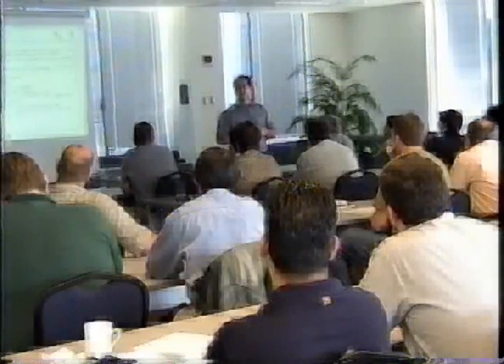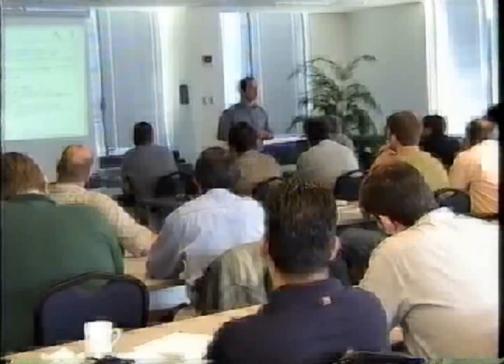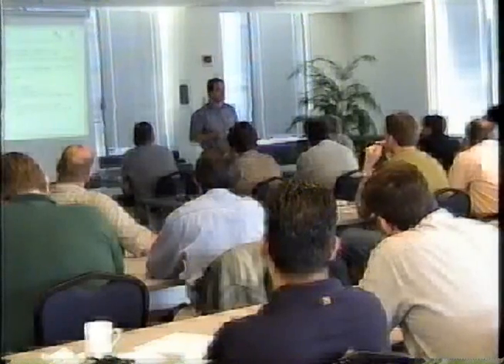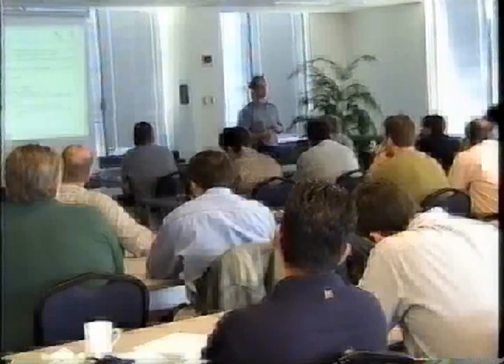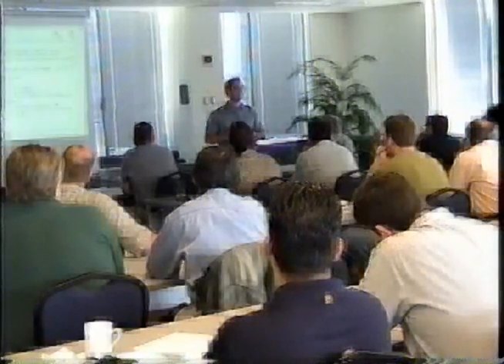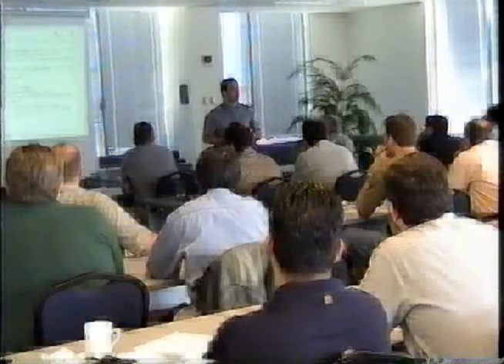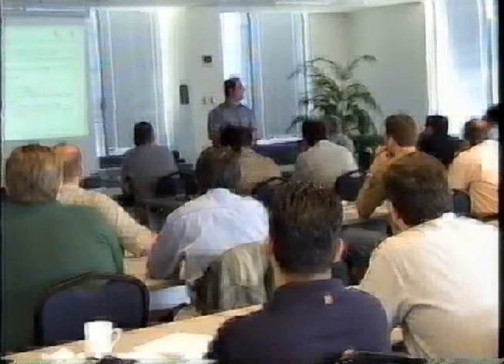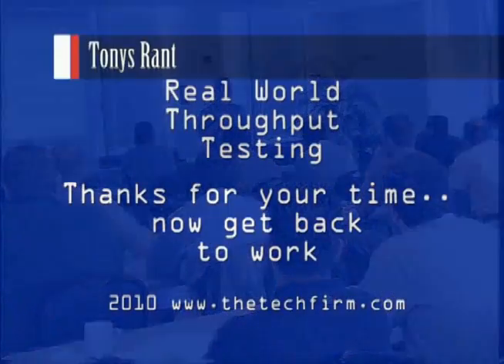Real World Throughput Testing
Here I talk about how I test real throughput from your REAL computer, through your Real network.  Just a bit of math required to understand bits to Bytes and you're good to go.